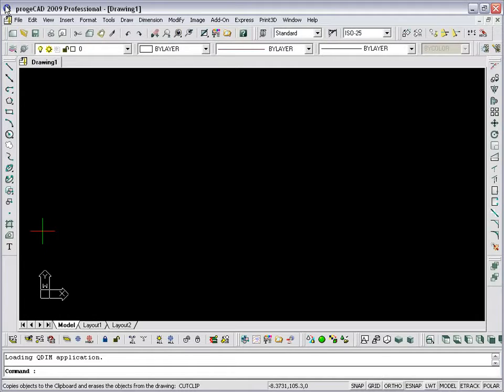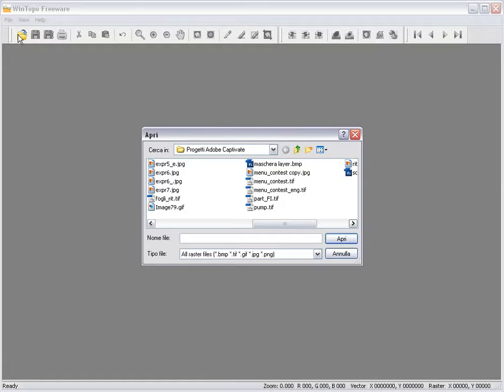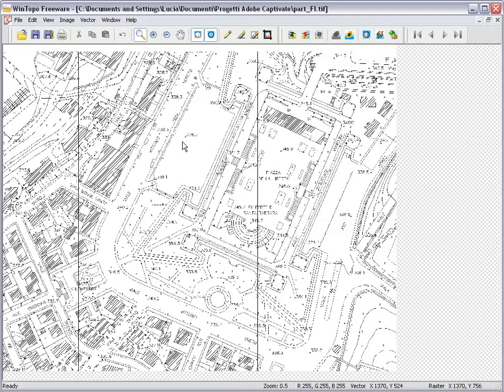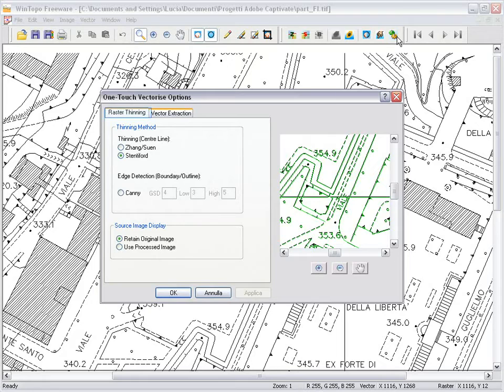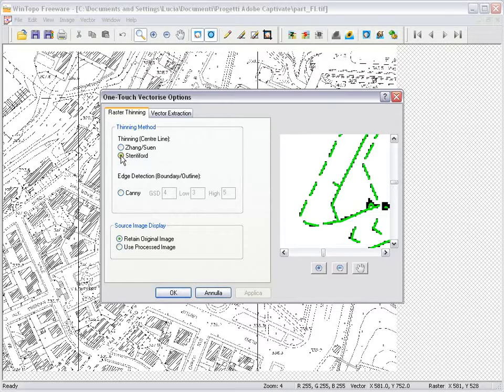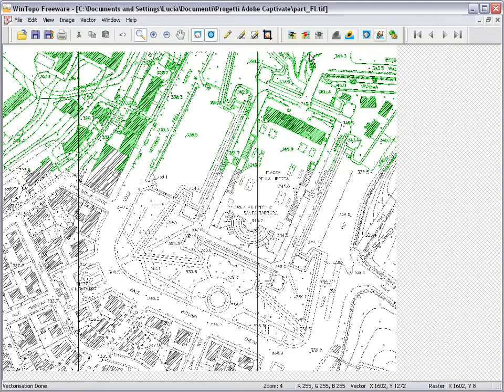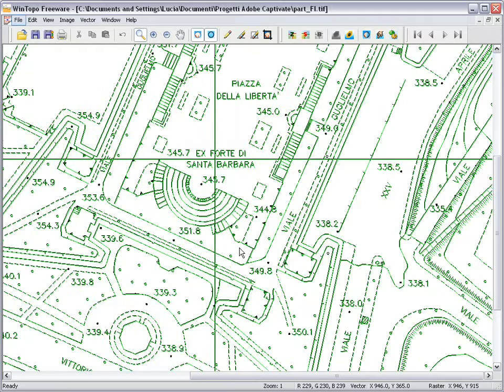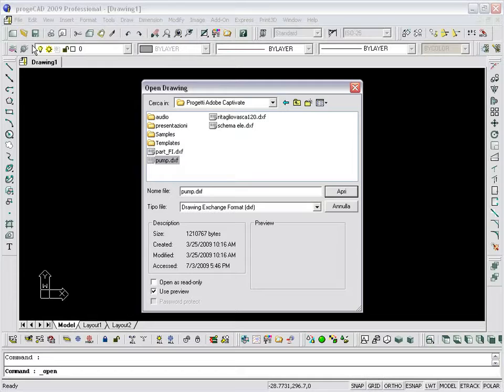From paper to CAD with progeCAD